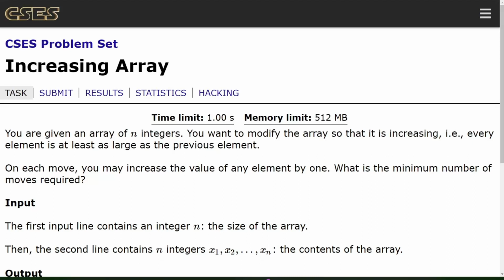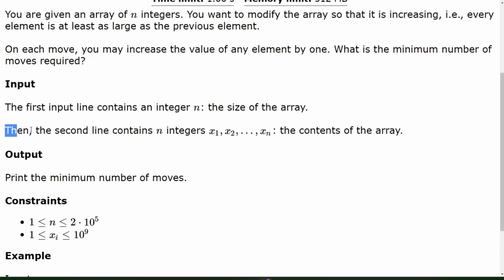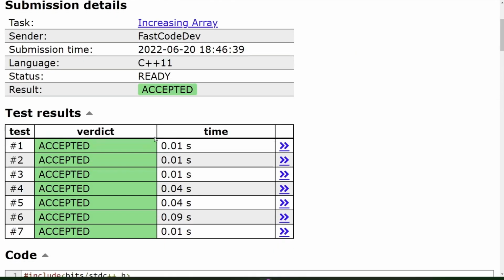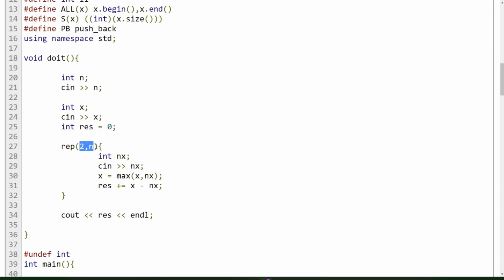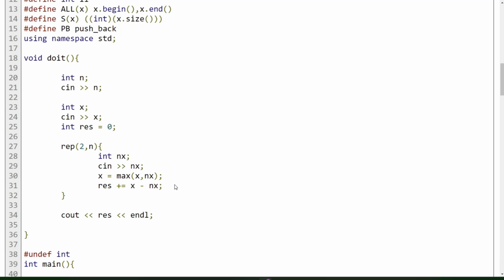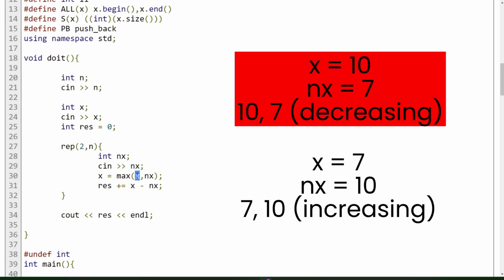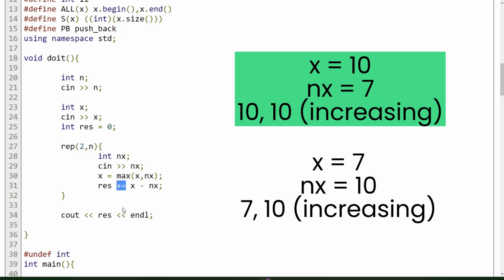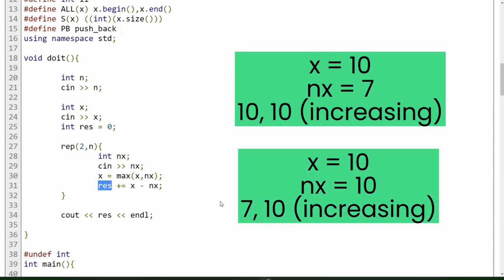CSES Increasing Array | C++ solution | simple for loop problem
In this video I fully explain how to solve the Increasing Array problem from the CSES problem set. We are simply reading the numbers in one by one and keep the previous number's value every time. Then we simply update the result for every new number.

00:00 reading the problem statement
01:06 reviewing the solution's implementation
03:45 closing the video